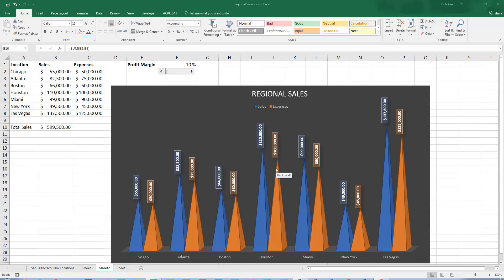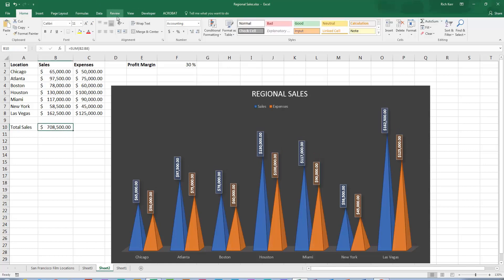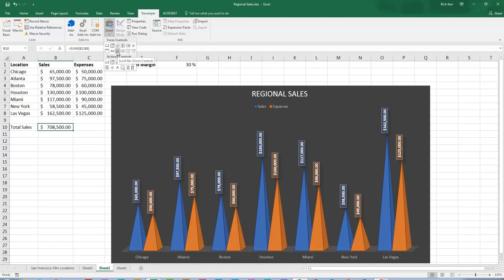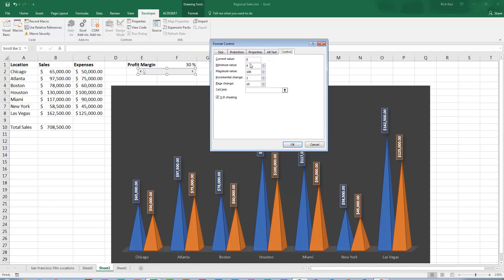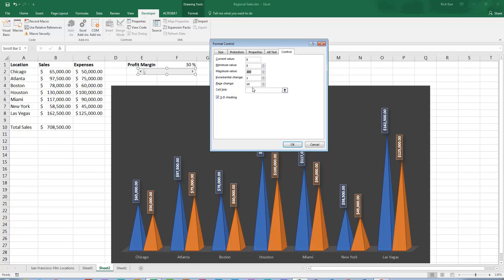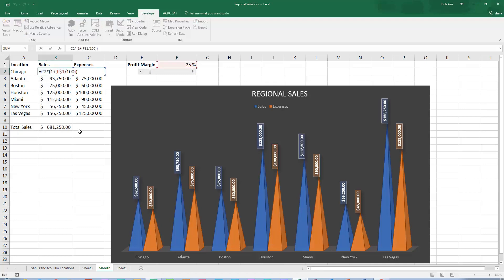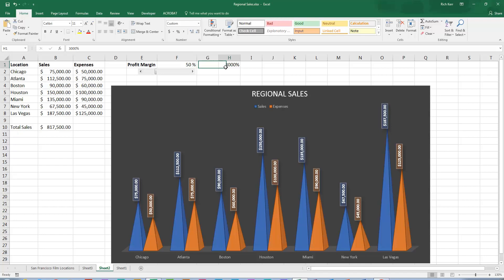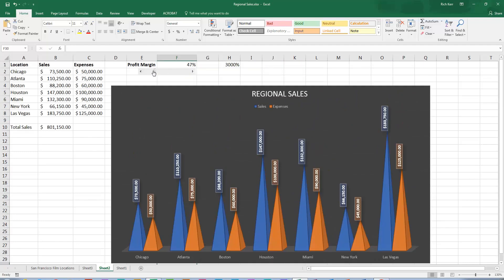Excel Form Controls - Scroll Bar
Use a scroll bar in Excel to change values